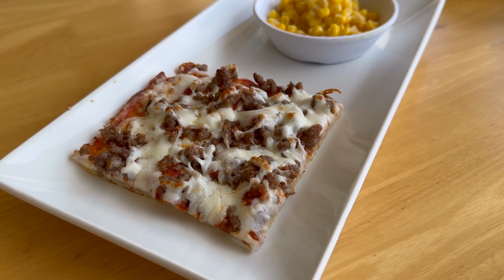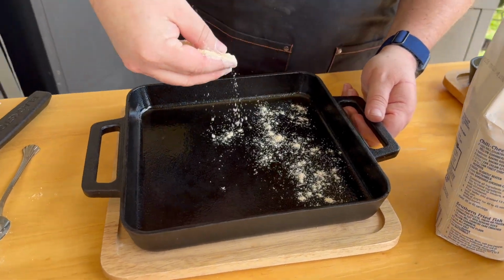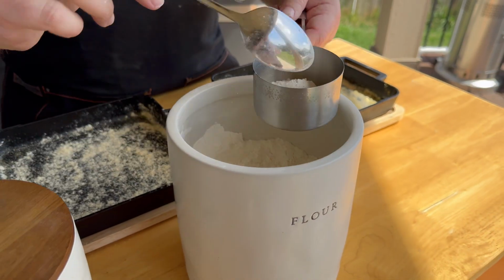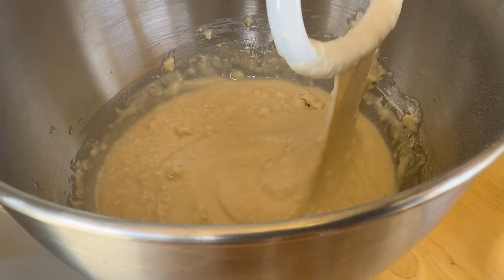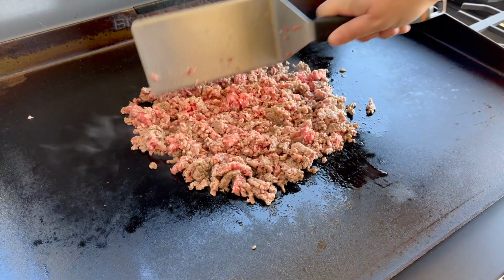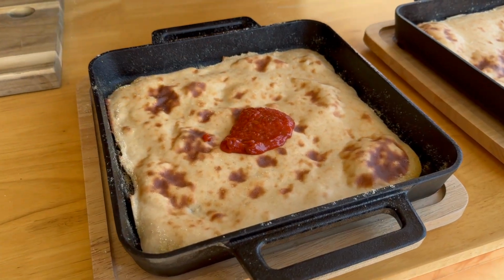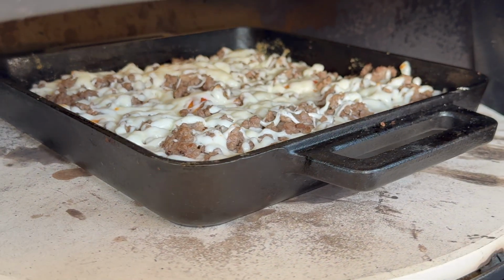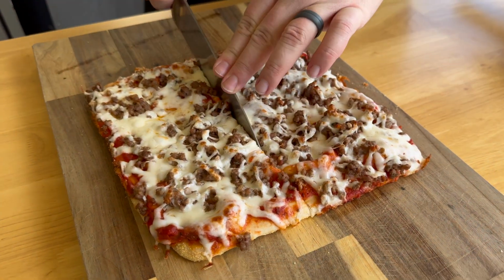School Pizza! made in the Blackstone pizza oven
School Pizza
🍕 Dive into nostalgia with this recipe! Join us as we recreate the classic taste of School Pizza from scratch. From preparing the perfect crust to layering on savory toppings, we'll guide you through every step of the process. Get ready to enjoy a slice of childhood memories right at home! Let's cook up some delicious memories together! 🎬👩‍🍳

School Pizza Recipe:
Ingredients:
* Pizza Crust:
    * 4 tbsp extra virgin olive oil
    * 2 tbsp yellow cornmeal
    * 2¾ cups all-purpose flour
    * ¾ cup instant nonfat dry milk powder
    * 2 tsp salt
    * 2½ tbsp granulated sugar
    * 1 packet (0.25 oz) rapid-rise yeast
    * 1⅔ to 2 cups warm water (105°F)
* Topping:
    * ½ lb lean ground beef
    * ½ lb mild Italian sausage
    * 1¾ cups pizza sauce
    * 4 cups freshly shredded mozzarella
    * 1 tsp dried Italian seasoning
Directions:
* Preheat Blackstone pizza oven.
* Coat Blackstone deep dish pan with 2 tbsp olive oil and sprinkle with cornmeal.
* In a stand mixer, combine flour, dry milk, salt, sugar, and yeast.
* Gradually add warm water until dough forms into like a thick pancake batter.
* Pour dough into prepared pan, spread evenly, and let rest for 10 minutes.
* Bake crust for 10-12 minutes until golden.
* Cook ground beef and sausage on griddle until browned.
* Spread pizza sauce over baked crust.
* Sprinkle 1 cup mozzarella over sauce.
* Top with cooked meat and remaining mozzarella.
* Sprinkle with Italian seasoning.
* Bake for an additional 10 minutes until cheese melts.
* Serve and enjoy your homemade School Pizza!